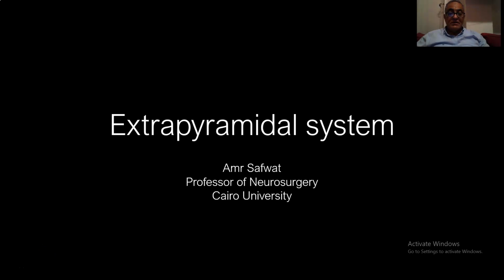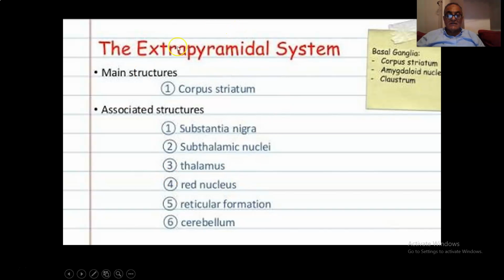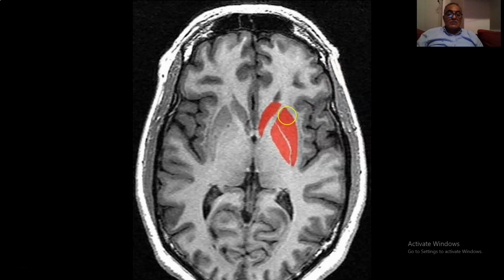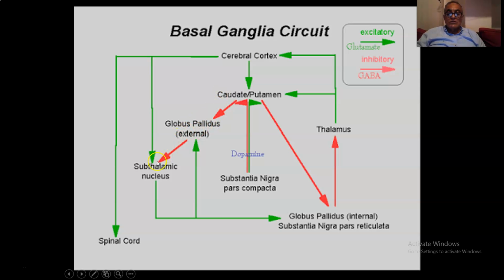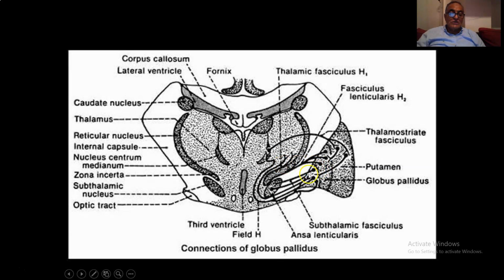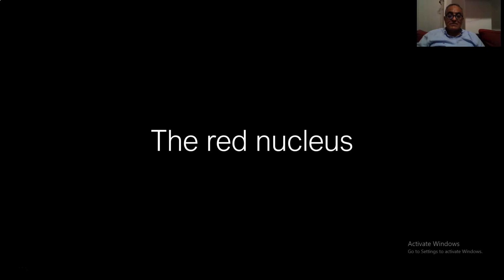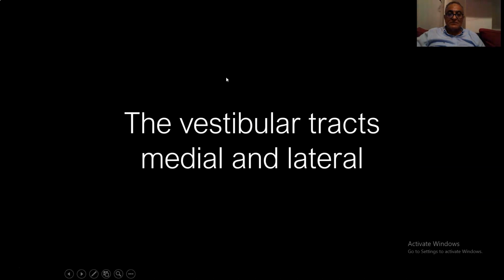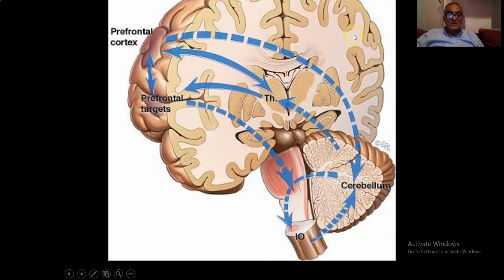Anatomy of the extrapyramidal system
neurosurgery neuroanatomy neuro brain applied anatomy extrapyramidal